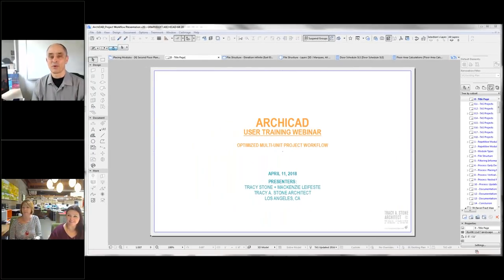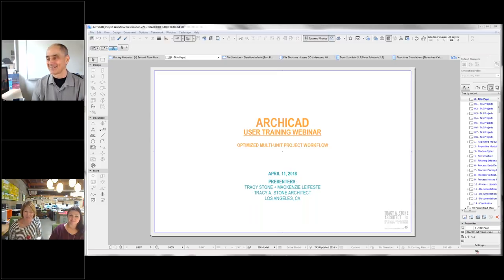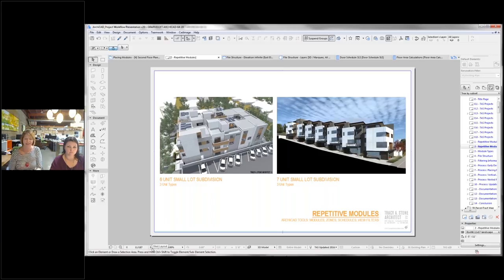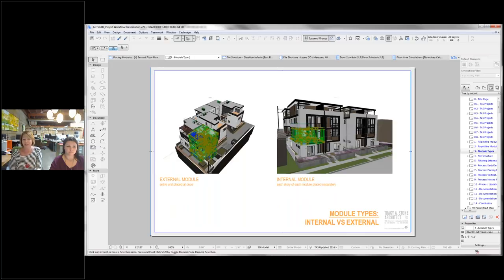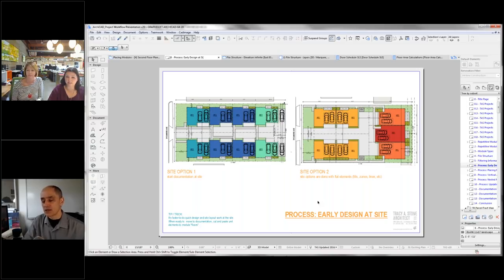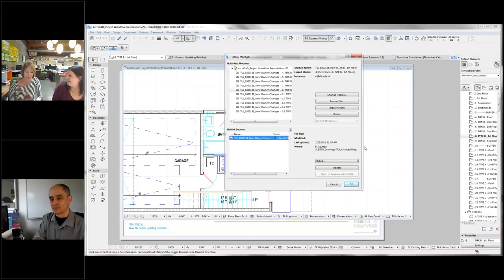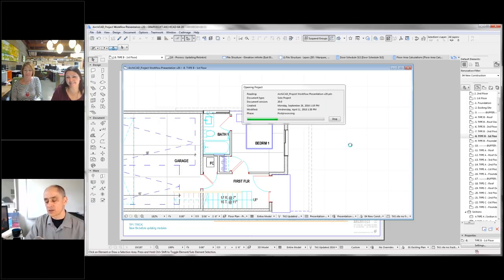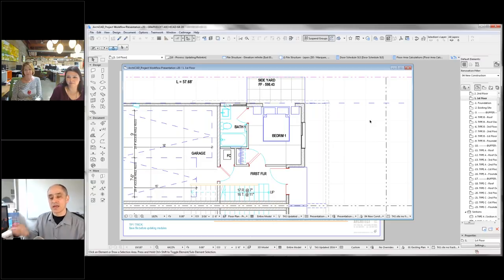ARCHICAD USER - April 2018 Webinar - Tracy Stone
A fascinating interview / case study / ARCHICAD training focused on optimizing multi-unit projects with award-winning Los Angeles architect Tracy Stone. More info and downloads available at archicaduser.com.